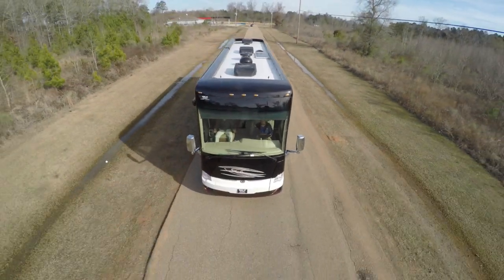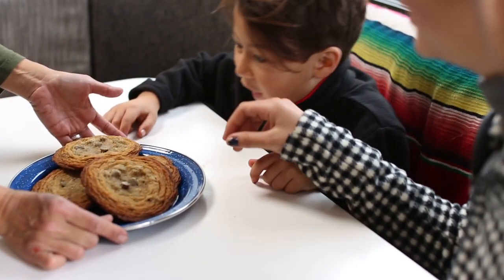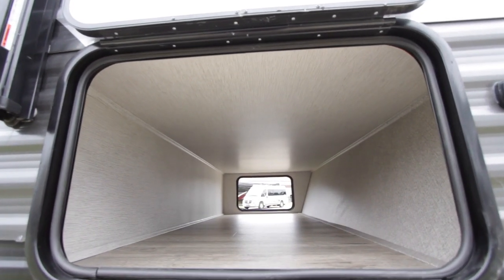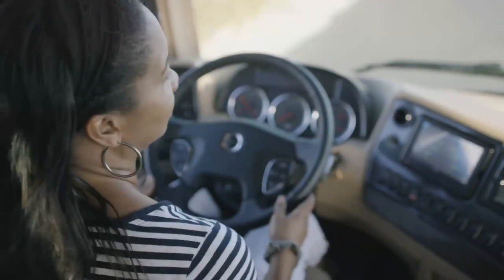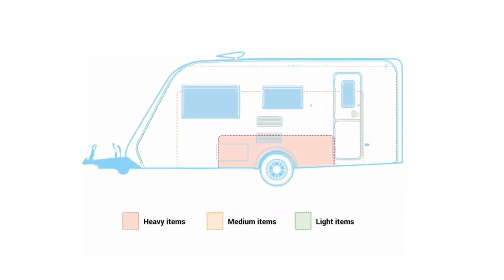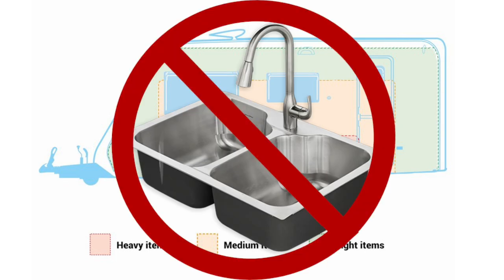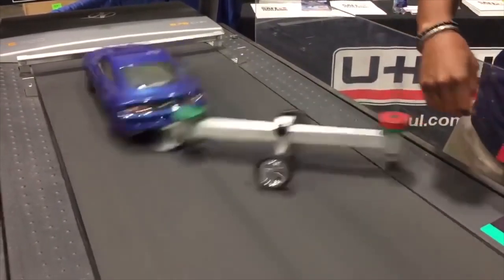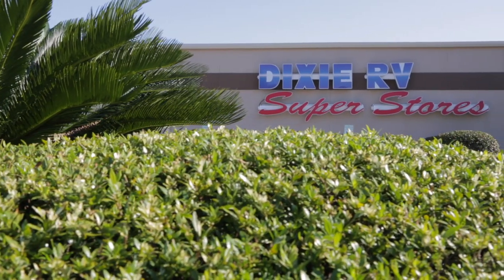How to Load and Pack your RV for Safety and Comfort & Information on Weight Distribution - Dixie RV